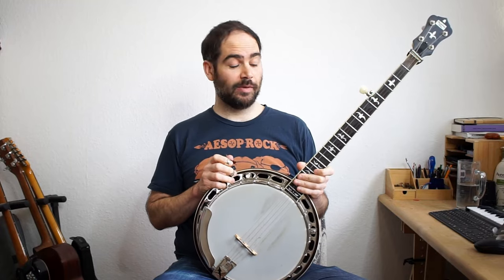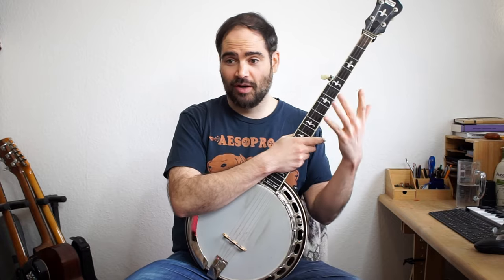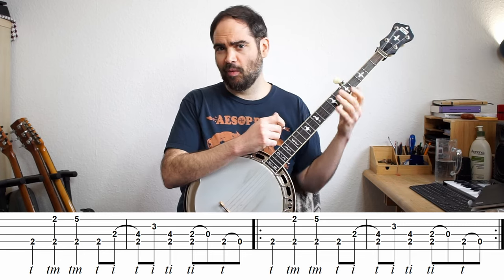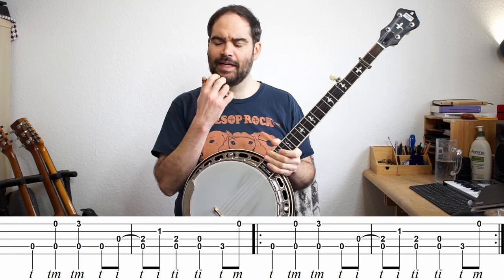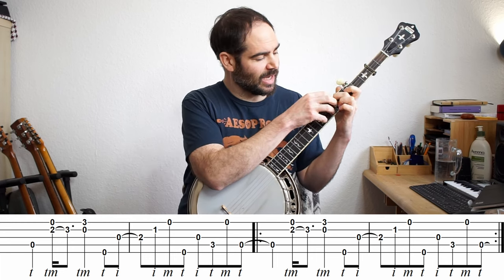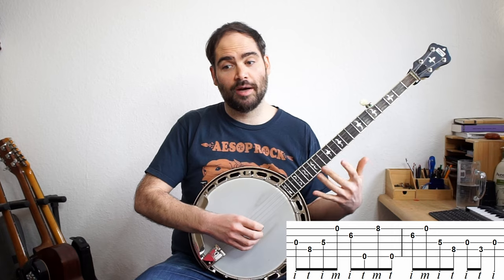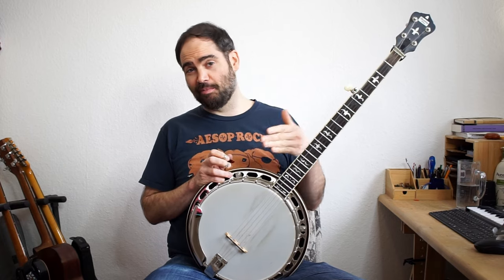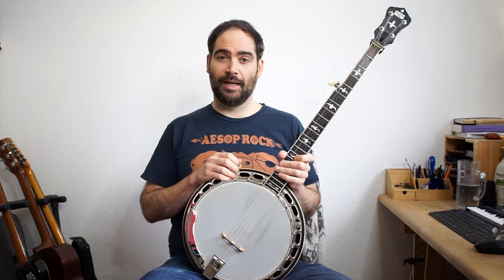Smokestack Lightnin' Banjo Riff - A lesson on how to adapt riffs for the banjo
My favourite way of playing it play through - 0:34
Key and Melody - 1:10
Emulating the melody - 1:37
Using a capo? - 3:00
Banjoin' it up with rolls and double stops! - 4:12
Melodic style? in G? - 5:40
G minor penatonic melodic style - 6:19
Full melodic style with tabs - 6:50
Variation - 8:01

I also have an online banjo course for beginners to intermediates with 40 videos with more tunes, exercises, tips and tricks. It has a focus on starting to be more confident at improvisation and creating your own arrangements.  See more details here: